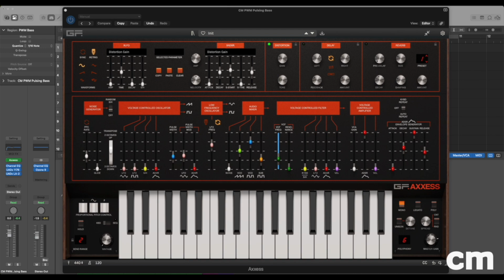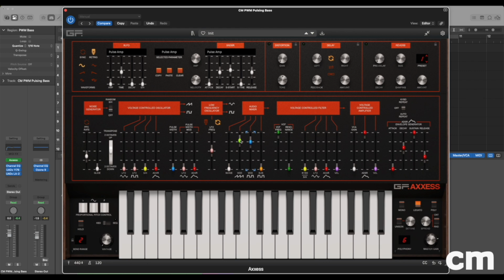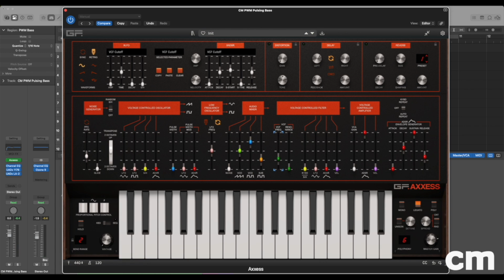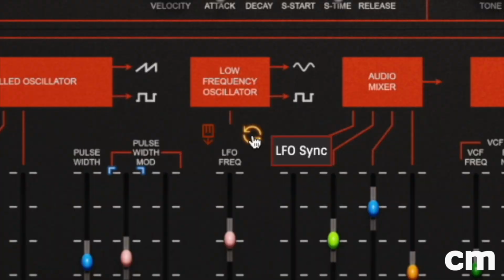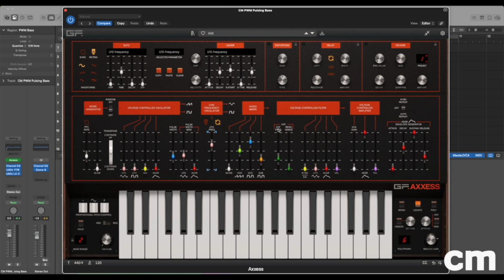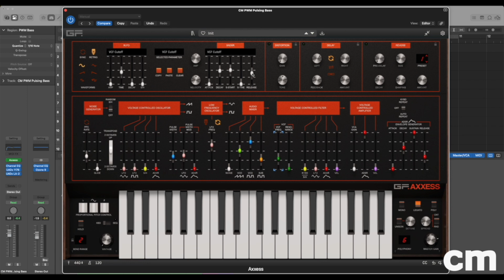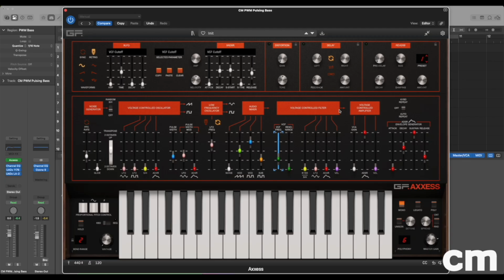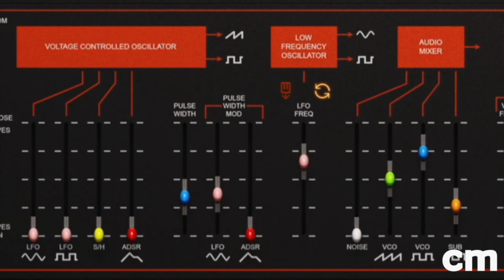Get pulsing bass with this FREE plugin from Computer Music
Combining a saw and square source with a sub-oscillator, we’re going to program a pulse width modulation (PWM) routing, that will help to maintain drive, in time with the tempo of our track. So grab a copy of Axxess (from the Computer Music Plugin Suite), load up your DAW, and let’s shuffle back in time, with a large pinch of garage swagger and energy!

This tutorial is from issue 340 (November 2024) of Computer Music magazine. For full access to accompanying files, free software and more, buy in print or in digital format